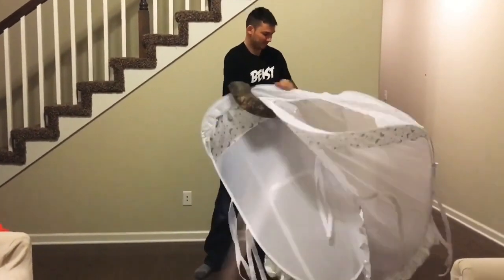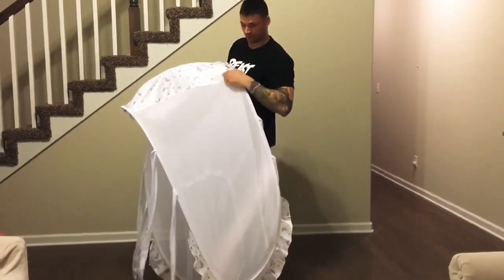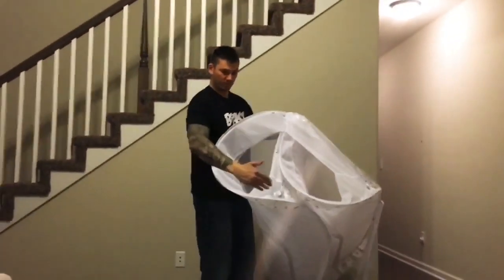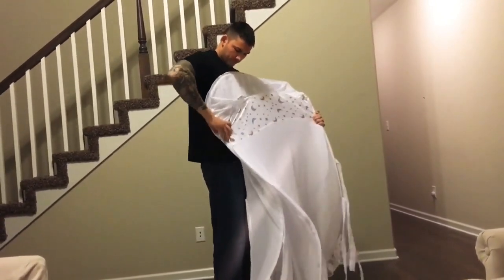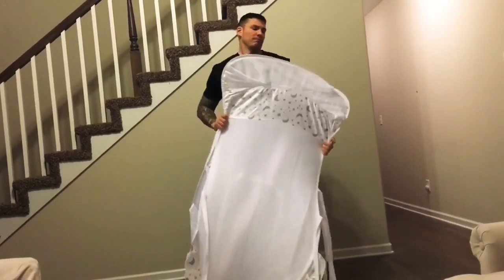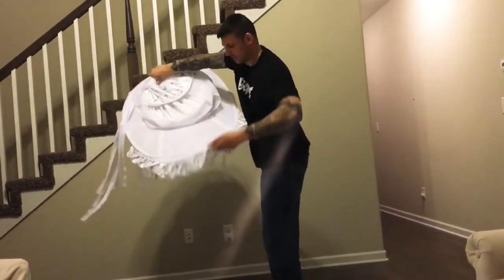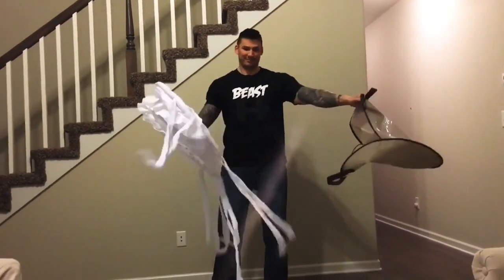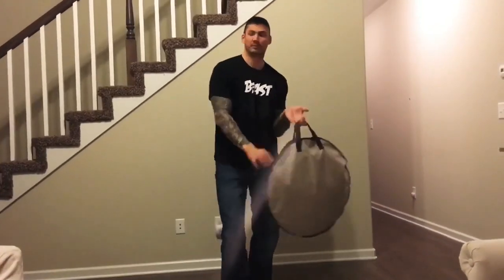How to fold the Pro baby safety pop up crib tent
Step by step instructions how to fold and store your Pro Baby Safety Crib Tent